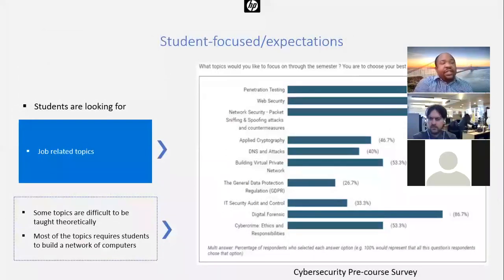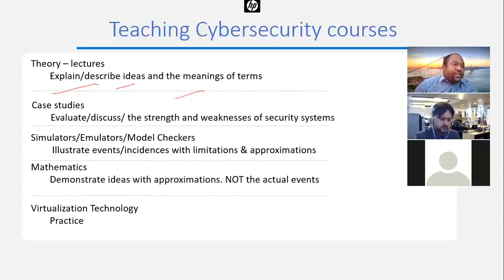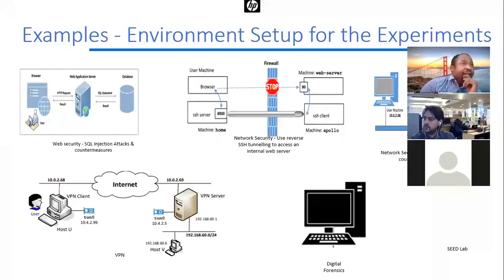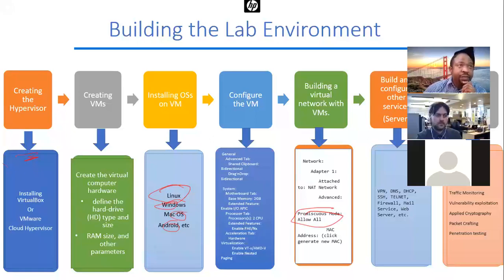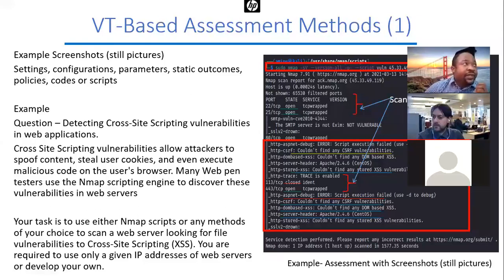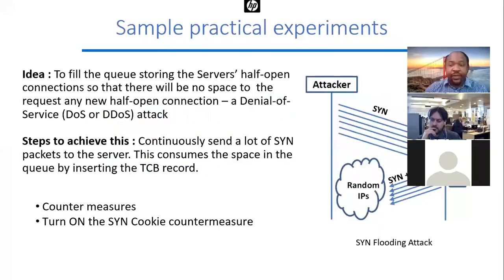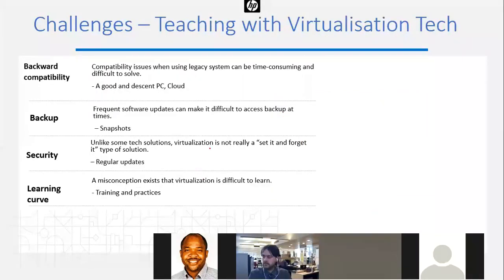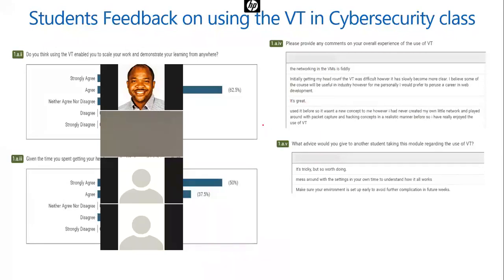YHIoT Tech Seminar 5 - Teaching and Learning Cybersecurity courses with Virtualization Technology